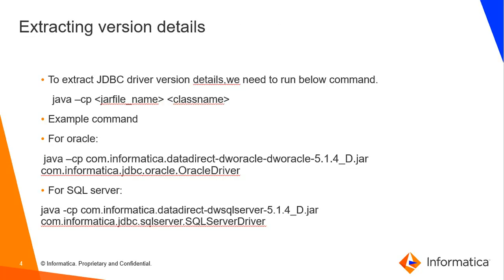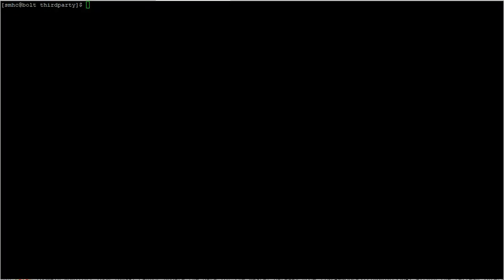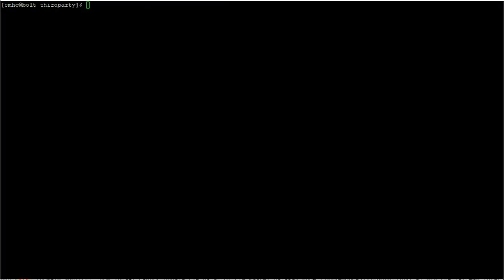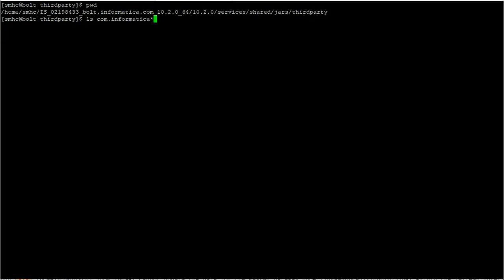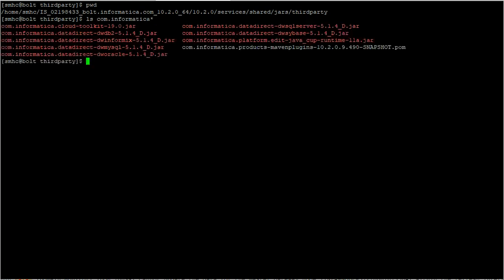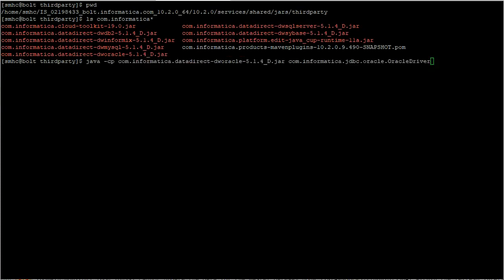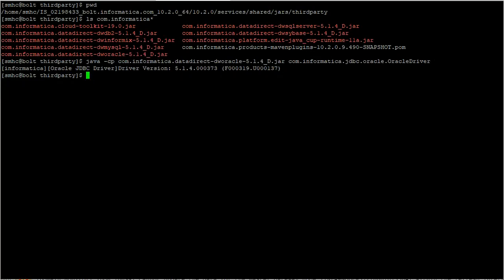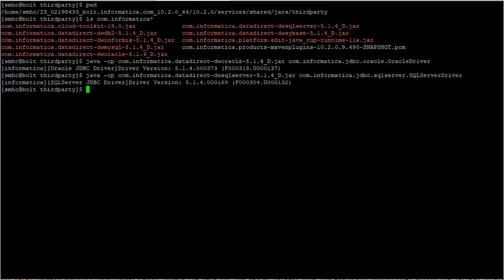How to Find DataDirect JDBC Driver Version in Informatica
This video explains how to find DataDirect JDBC driver version in Informatica.

Expertise: Intermediate
User Type: Administrator
Category: Administration
Project Phase: Configure
Problem Type: Configuration